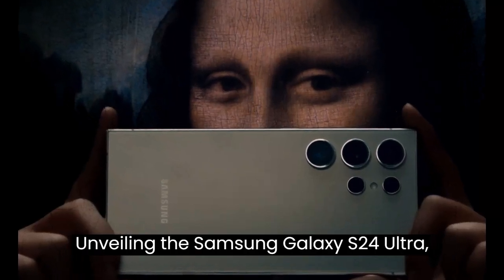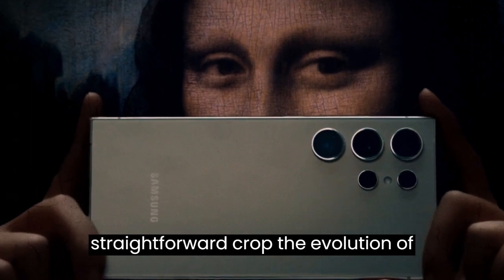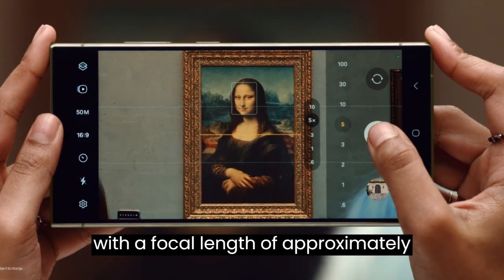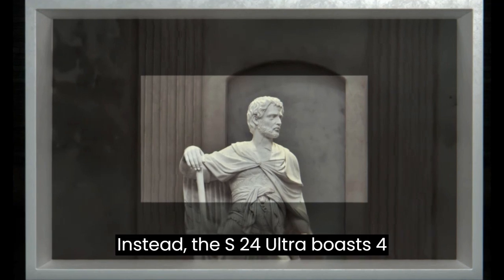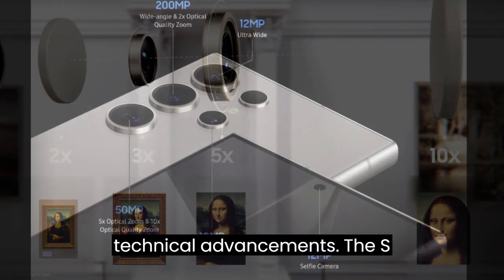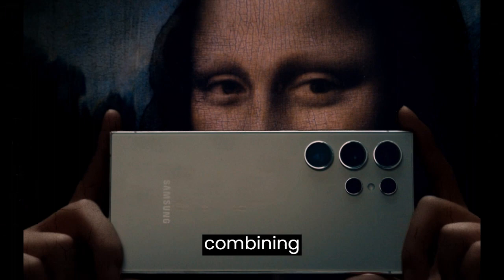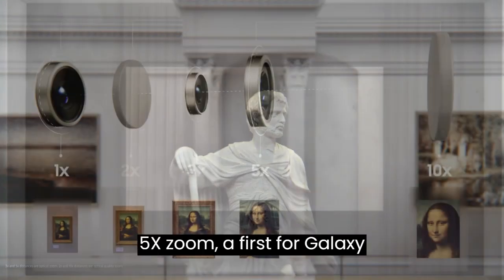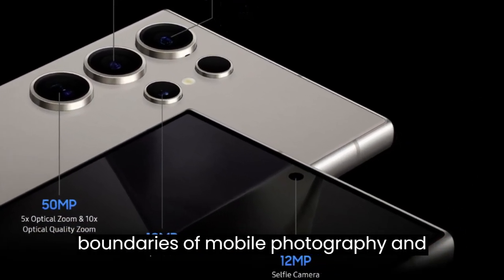Breaking Down the Samsung S24 Ultra's Revolutionary 5x Optical Module The Art of the Crop!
the groundbreaking camera technology of the Samsung Galaxy S24 Ultra as we unravel the mystery behind its transition from a 10x prime lens to a 5x optical module. Discover how a simple crop technique preserves the 230mm coverage, showcasing the device's prowess in photography and videography. Dive into the future of smartphone imaging with AI enhancements and innovative features.